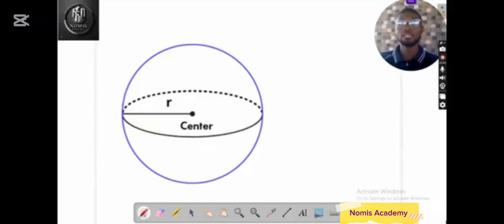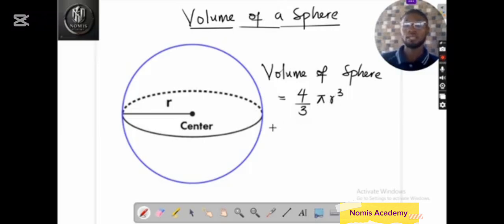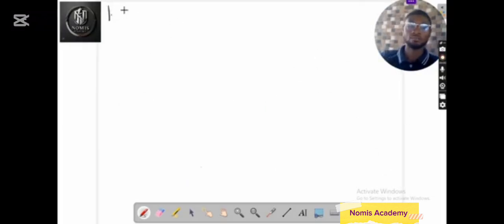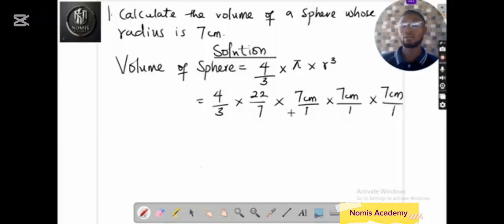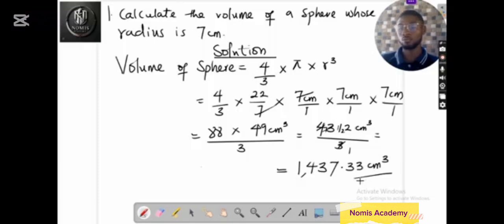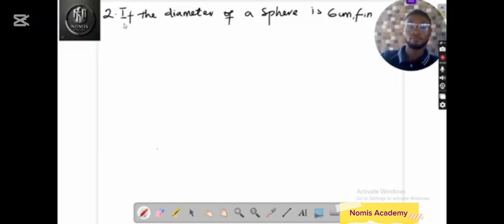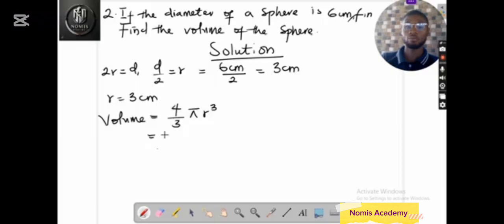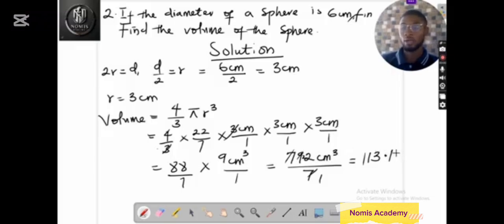Volume of a Sphere